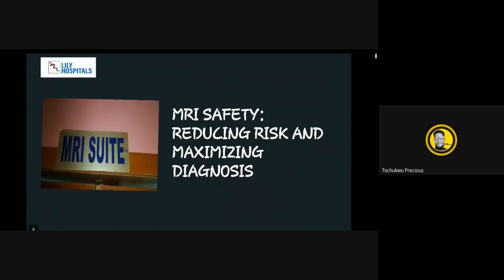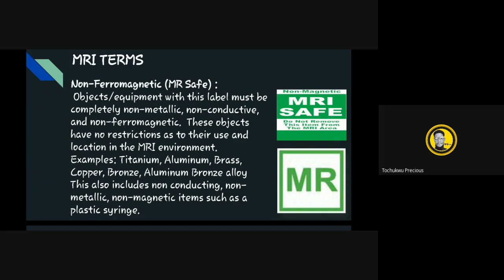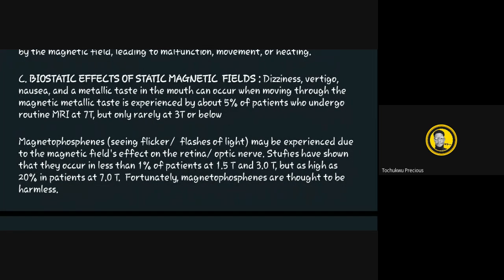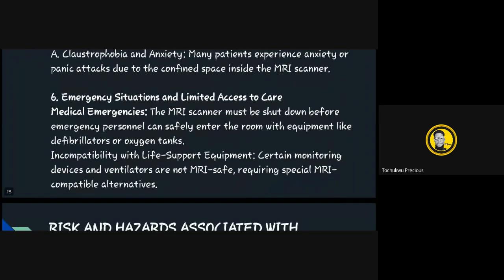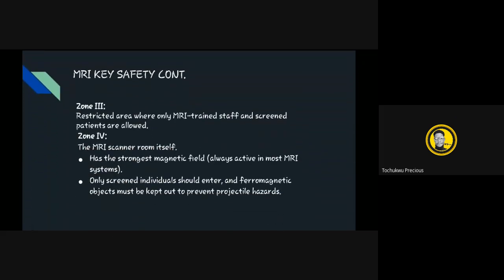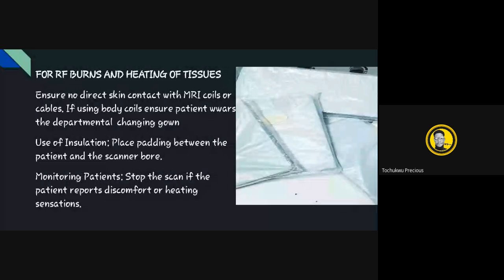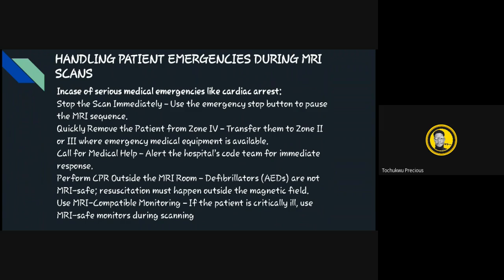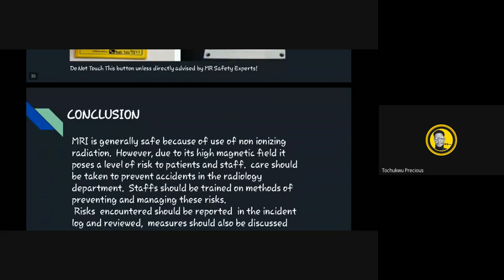MRI Safety: Reducing risk and maximizing diagnosis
This presentation is a weekly clinical discussion for radiography students and professionals, organised by AmeboRadiographer Corner in collaboration with Lily Hospitals' Radiology department.